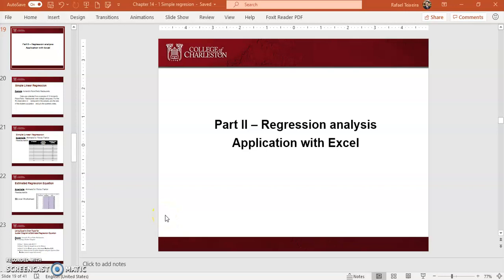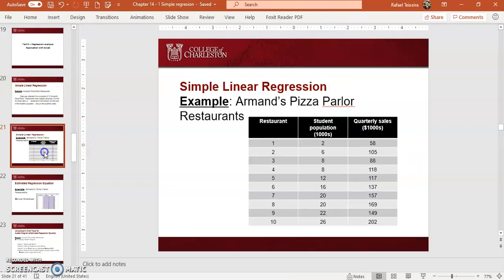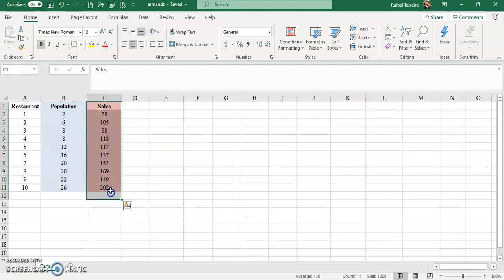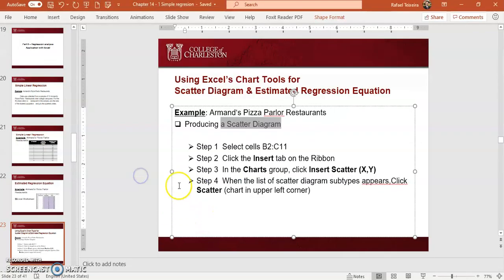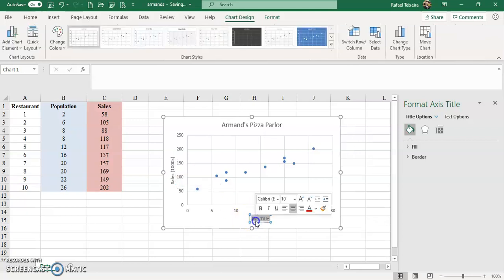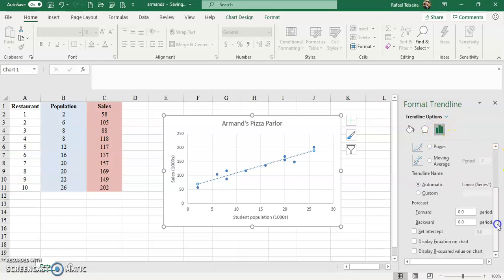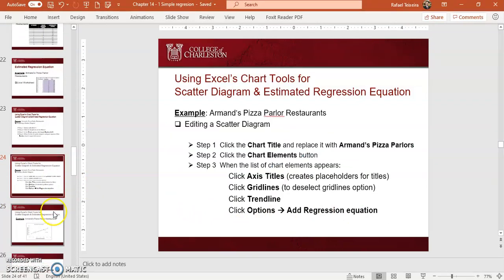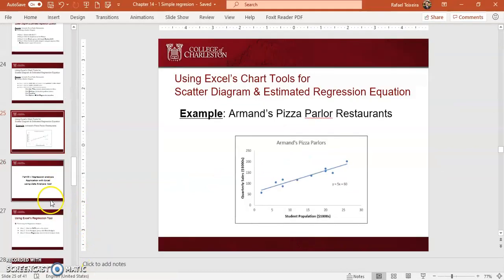Ch 14 video 4 SLR scatter diagram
Use of scatter diagram to plot the relationship between two variables.